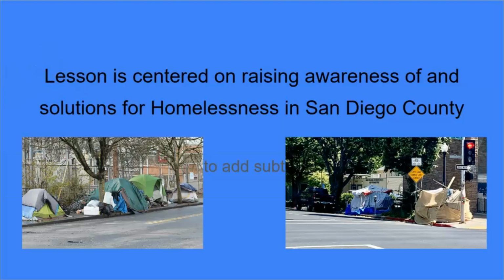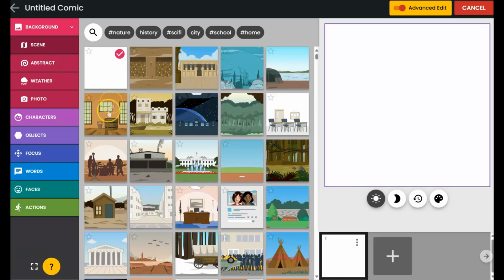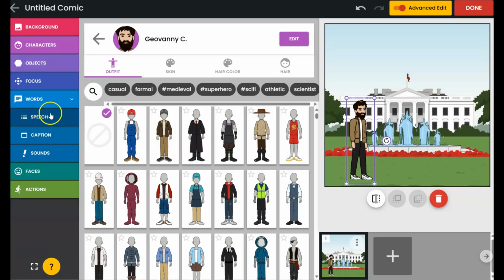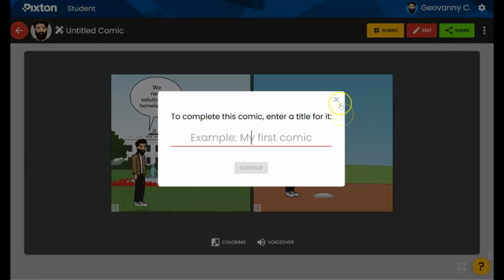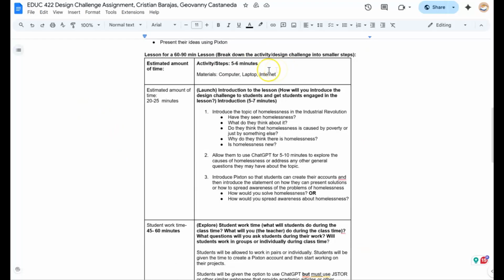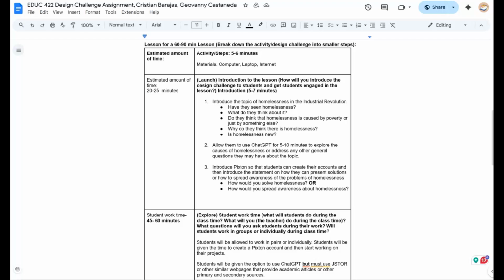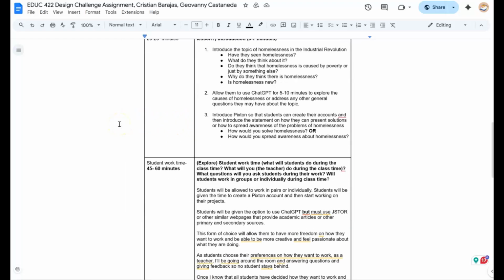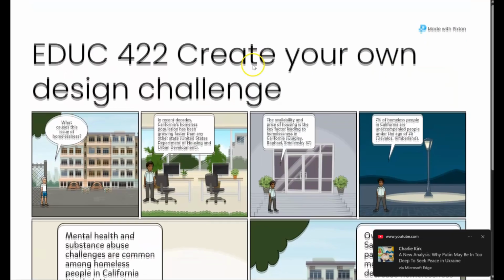EDUC 422 Design Challenge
Pixton tutorial